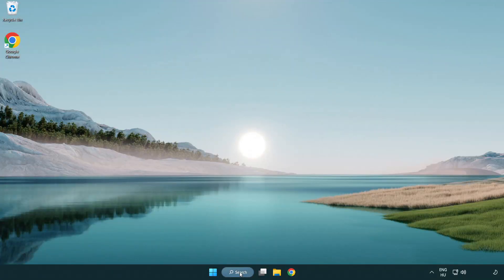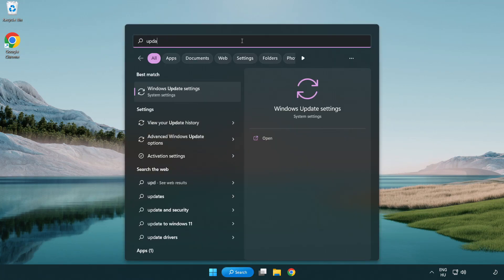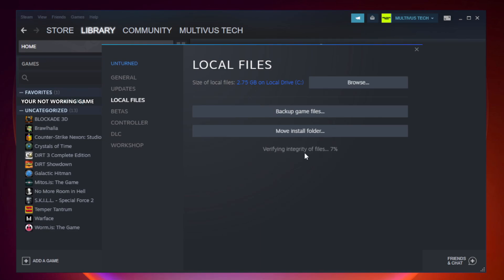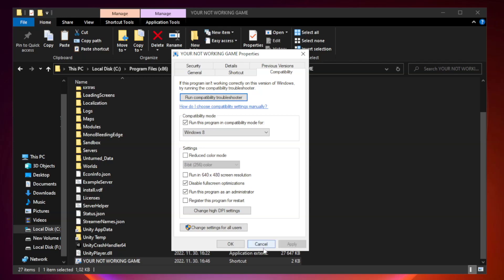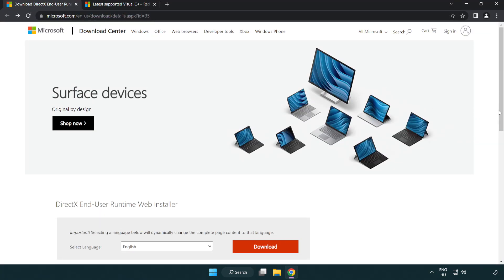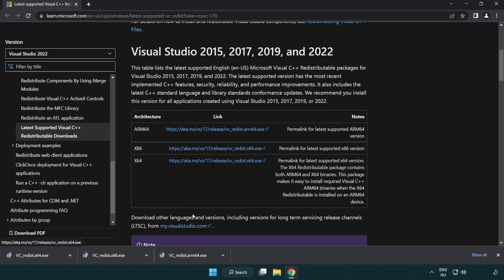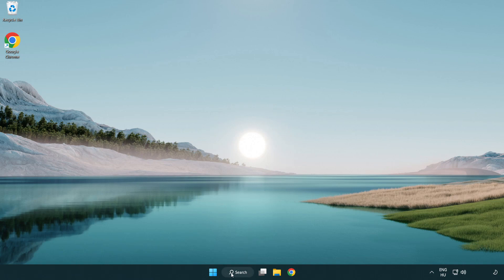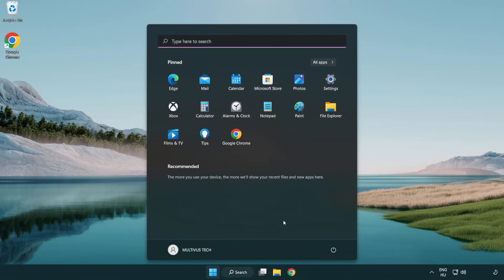How to FIX FINAL FANTASY XIV Online Not Responding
I'm going to show How to FIX FINAL FANTASY XIV Online Not Responding